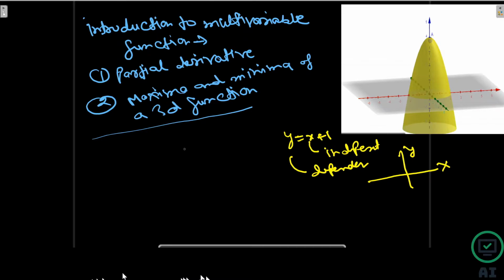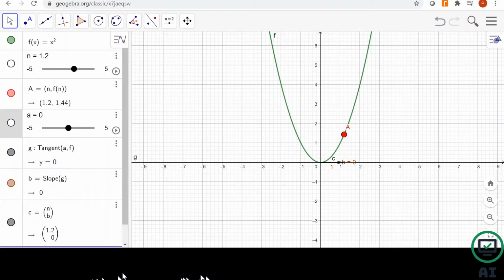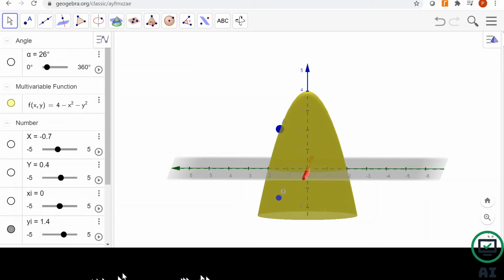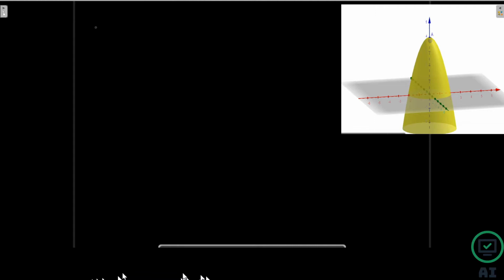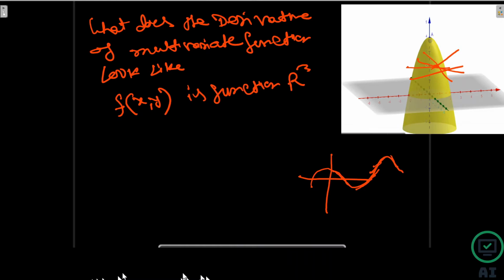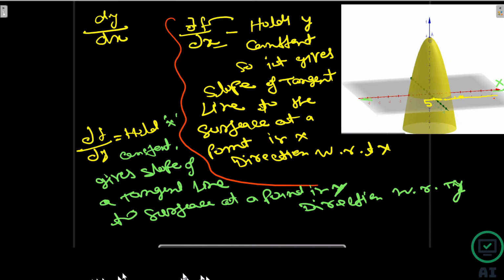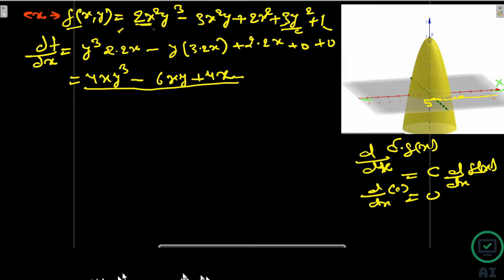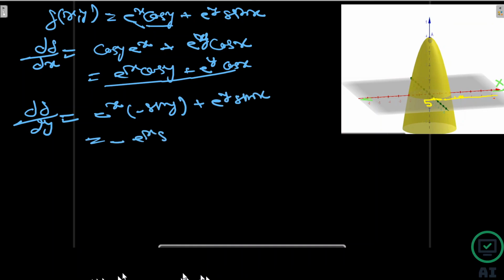Regression 3.13 - Partial Derivatives | Examples | Machine Learning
This video will explain the partial derivatives ,which will be required to understand the cost function of Regression.

Prerequisite video:-  Regression 3.12 - Increasing | Decreasing | Concavity | Convex of a function | Machine Learning

     1) What is Machine Learning(Supervised vs unsupervised Learning)
     2) Python Basic and (Numpy,Pandas,SciPy, Scikit learn)
     3) Regression
     4) Data Preprocessing(Feature Engineering)
     5) Classification
     6) Clustering
     7) Text Processing (NLP)
     8) Deep Learning.
     9) Project in python with data